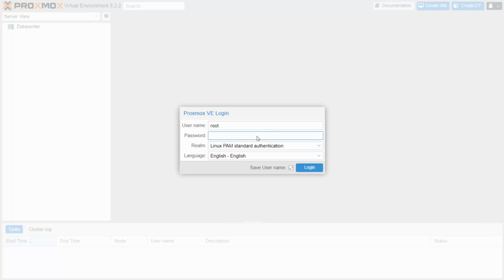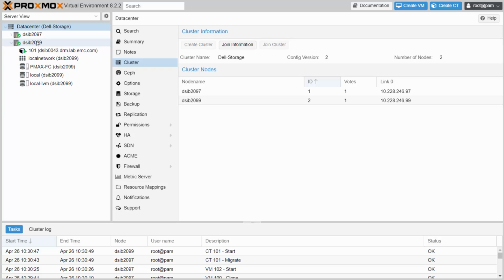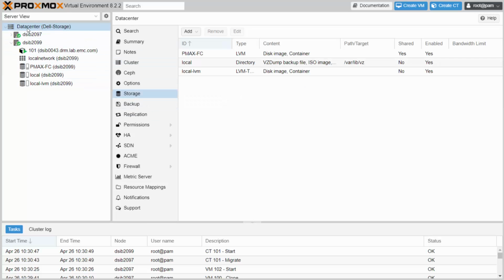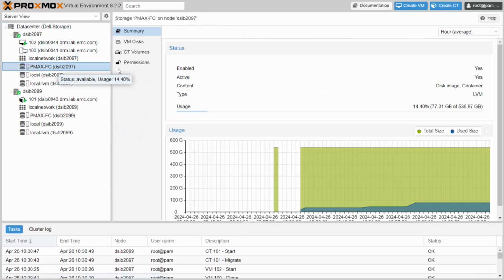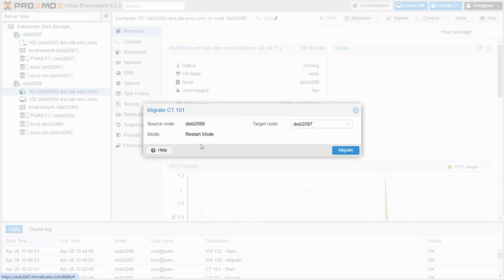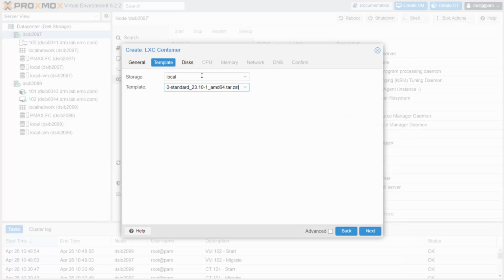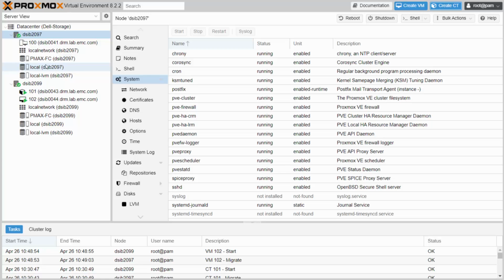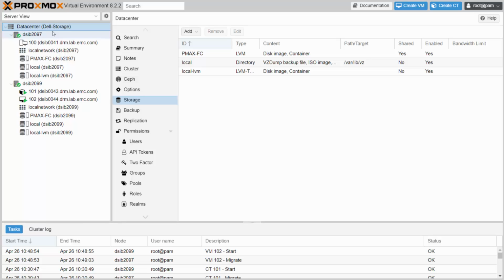Proxmox UI walkthrough